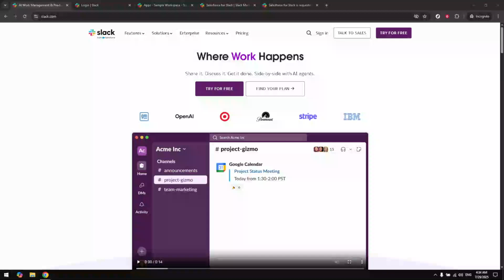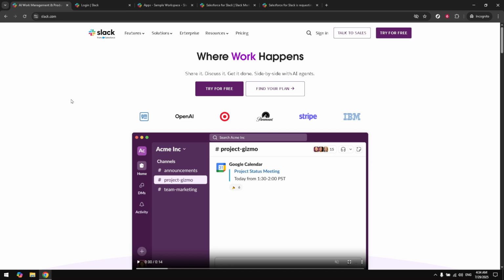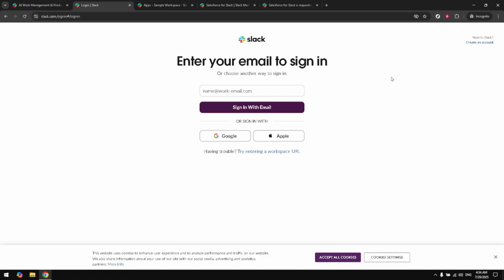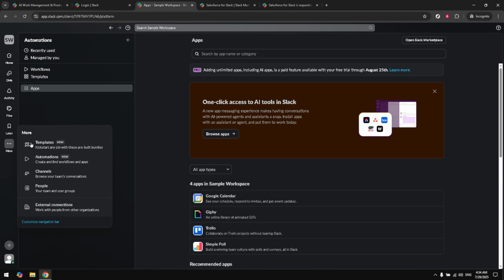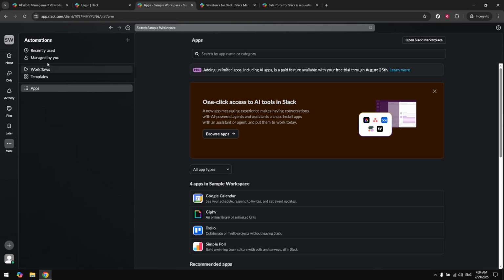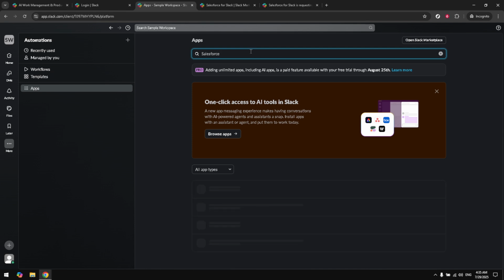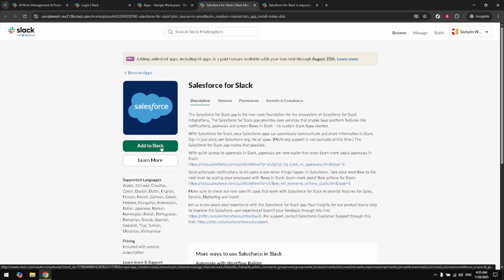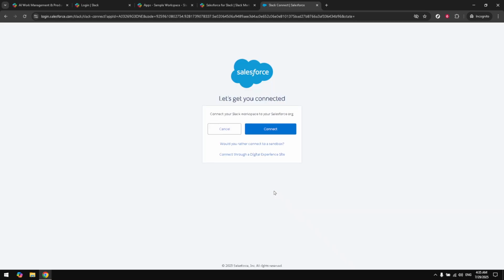How To Integrate Slack With Salesforce On Slack [2025 Guide]